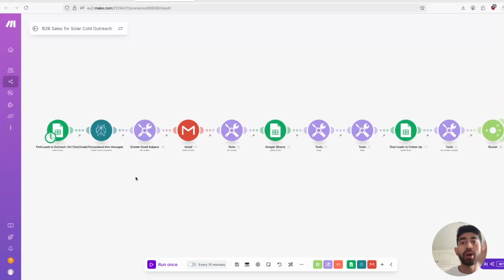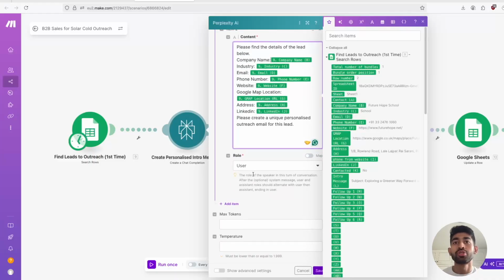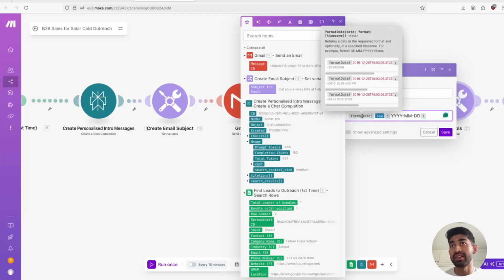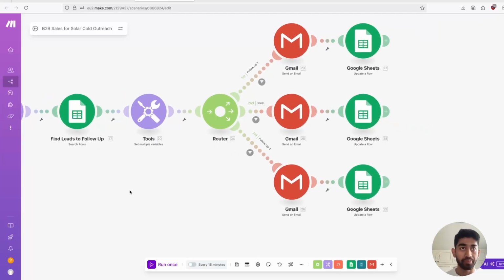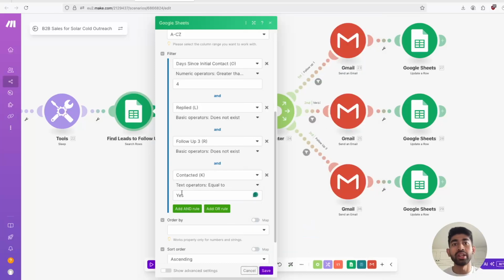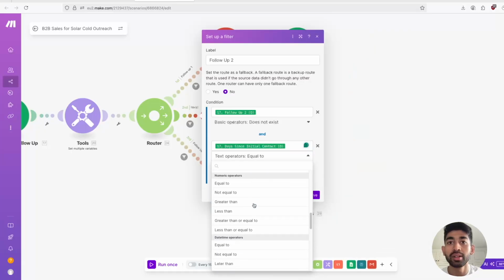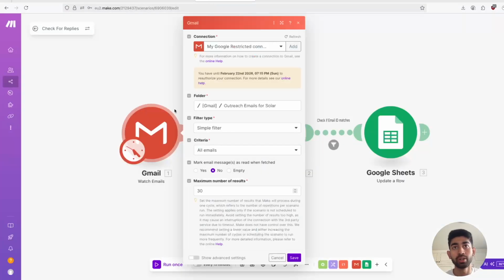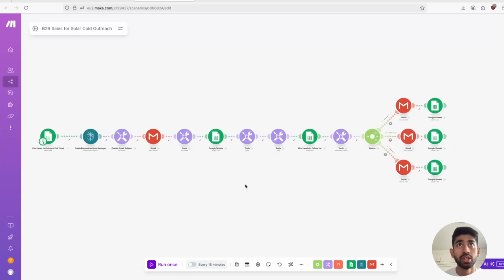$0 to Unlimited Leads | Lead Gen Automation with Make.com + Perplexity + Gmail | Part 2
Hyperpersonalised Outreach Automation to get unlimited leads.
This video is part 2 of the entire end-to-end lead generation automation setup. To check Part 1, please check this video

In this tutorial, I’ll show you how to build a *fully automated lead generation system* and send your potential clients hyper-personalised outreach emails using  **Make.com** and **Perplexity**.

⚡ With this setup, you’ll:
✅ Scrape leads from LinkedIn & other platforms automatically
✅ Enrich your lead data without spreadsheets
✅ Push new leads directly into your CRM or Google Sheets
✅ Run everything 24/7 with zero manual effort

This is perfect for **agencies, freelancers, and SaaS founders** who want predictable leads without cold emailing 100 people a day.